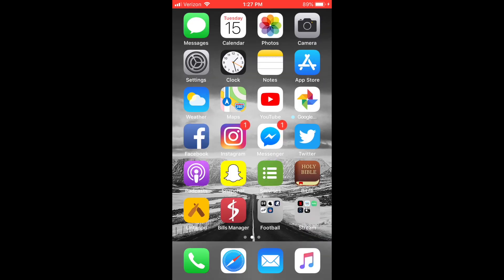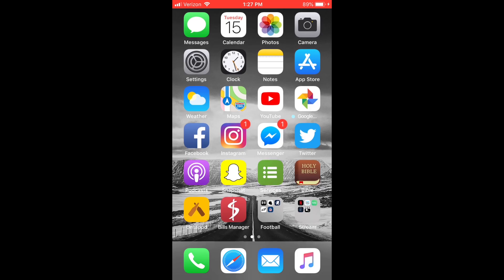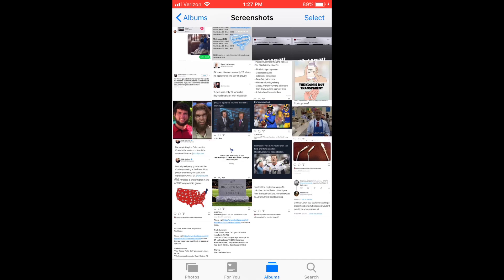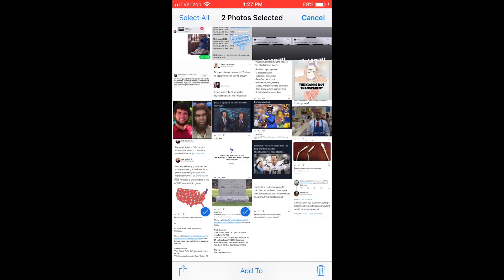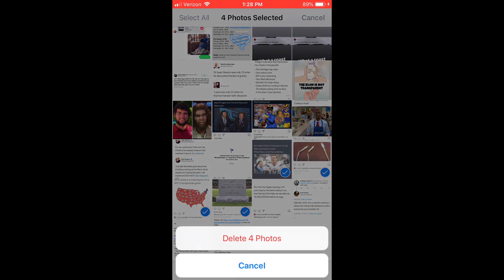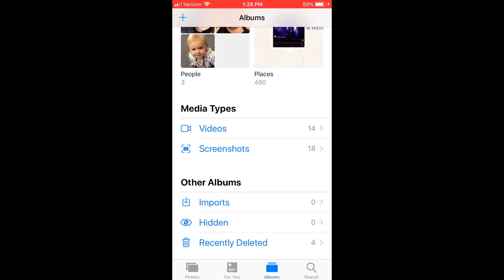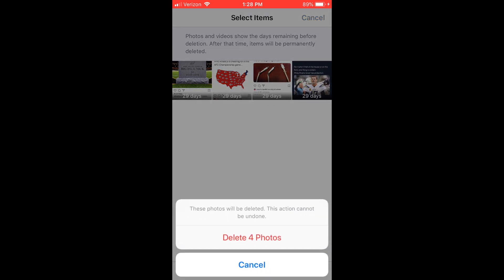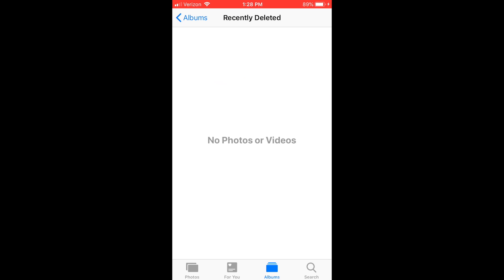How to Delete Multiple or All Photos From iPhone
Learn how to quickly delete multiple photos or all of your photos from your iPhone.